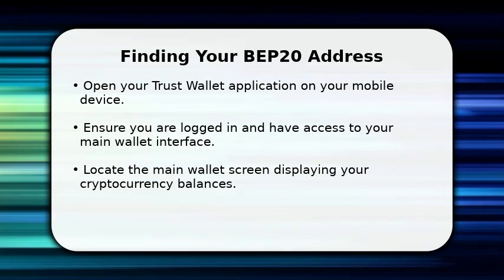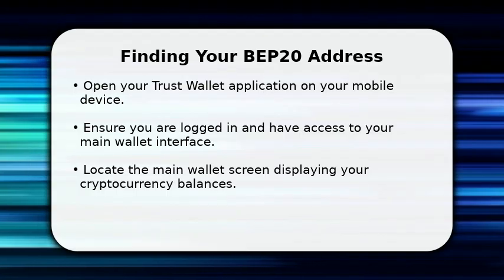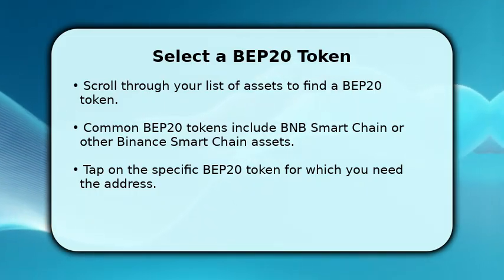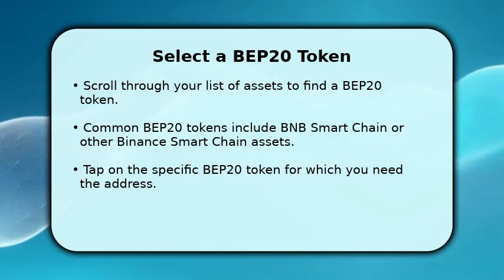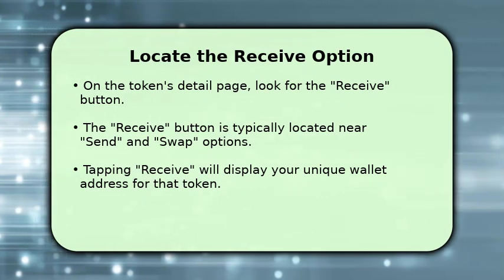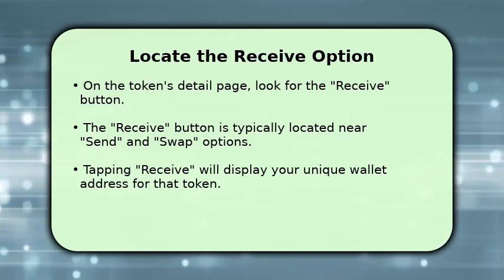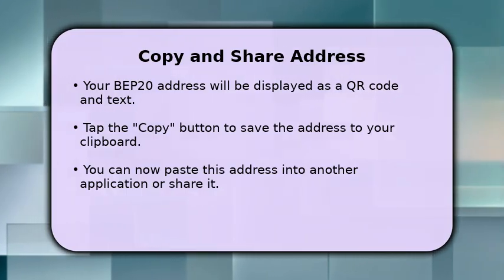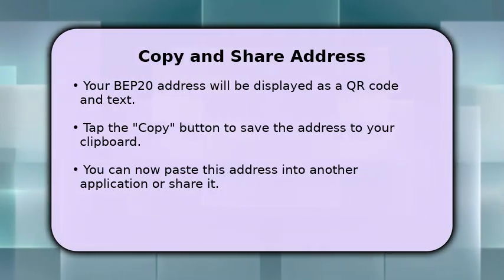How to Find Trust Wallet BEP20 Address - Full Guide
▸ (s) In this comprehensive guide, we'll walk you through the step-by-step process of finding your Trust Wallet BEP20 address. Whether you're a seasoned crypto user or just starting out, this video will provide you with all the necessary information to locate and manage your BEP20 addresses within the Trust Wallet app. From understanding what BEP20 is to navigating the wallet's interface, we'll cover everything you need to know.